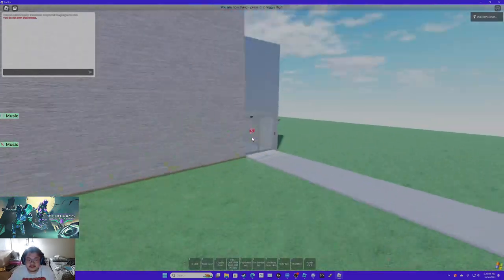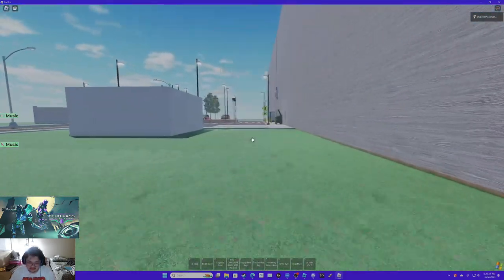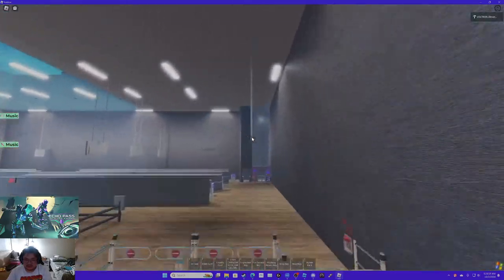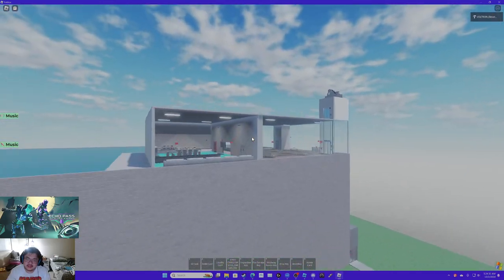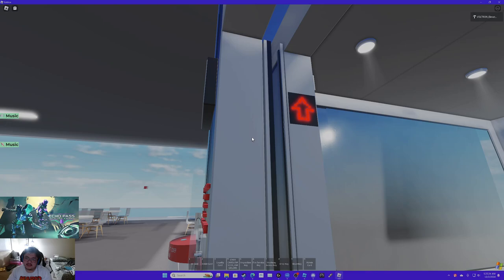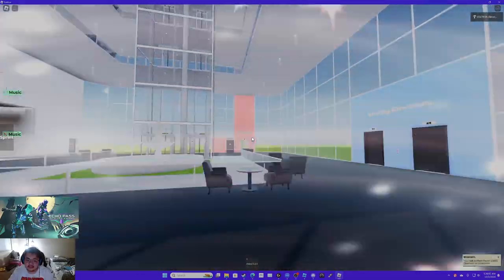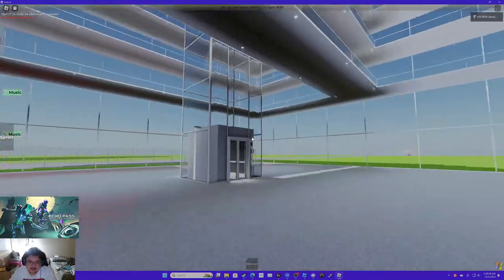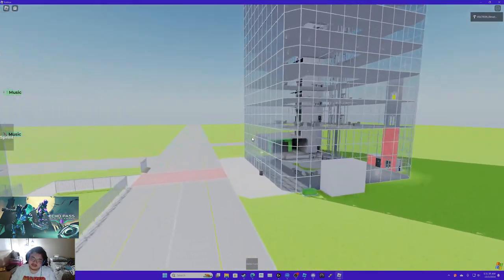Update to my store and HQ